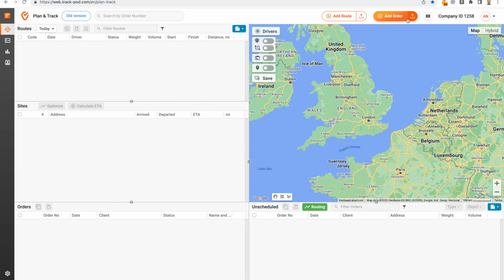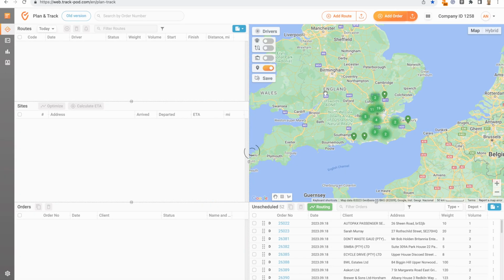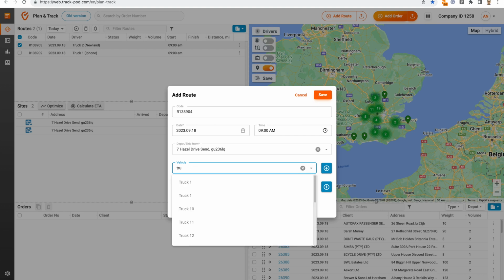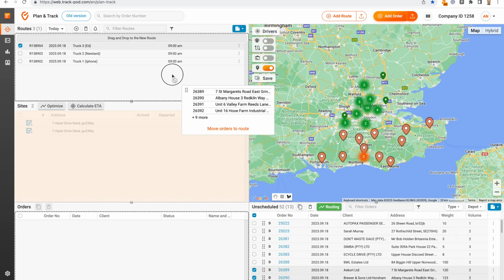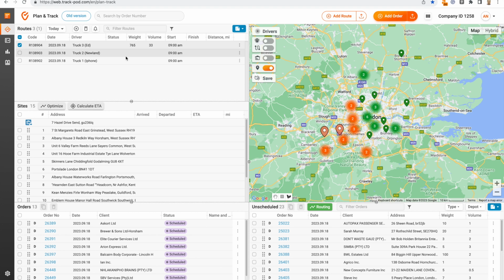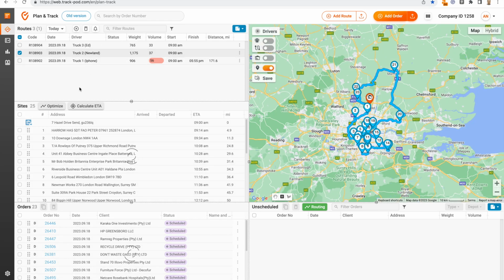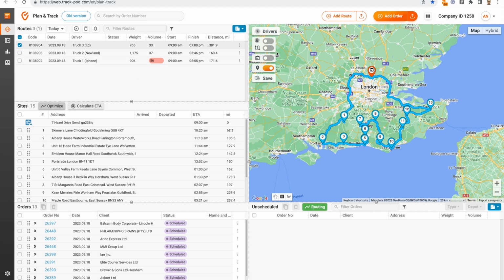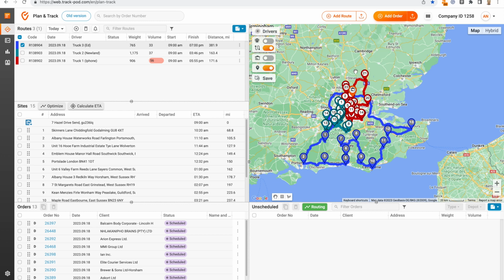How to add a route and assign the orders in route planning app - Track-POD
Track-POD is a single-dashboard solution to all your logistics needs.